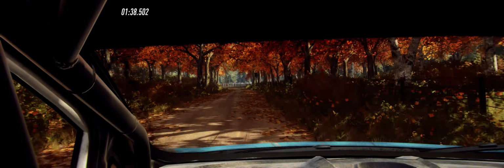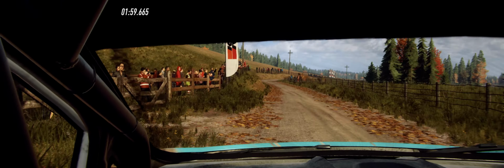WR | USA North Fork Pass Reverse | Fiesta R2 | ONBOARD + EXTERNAL Replay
No assists
3rd pass to get the WR